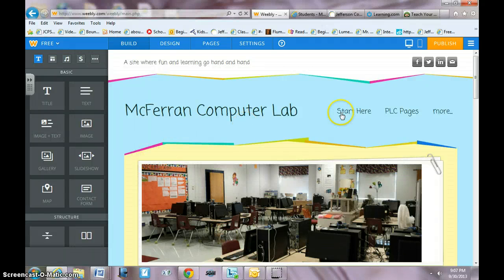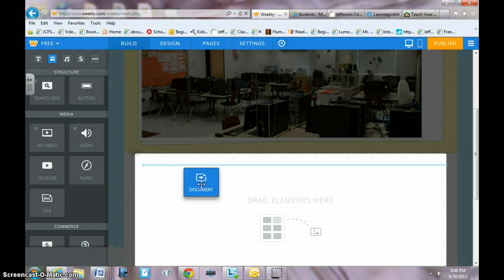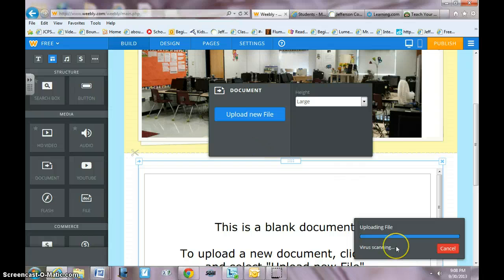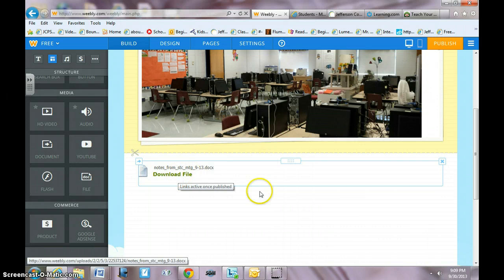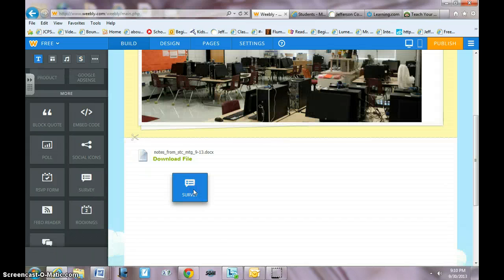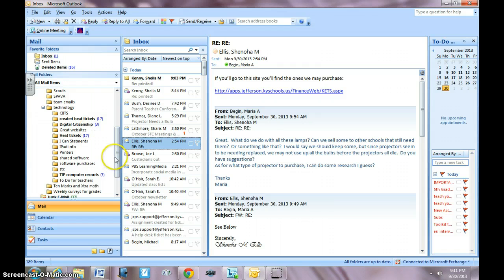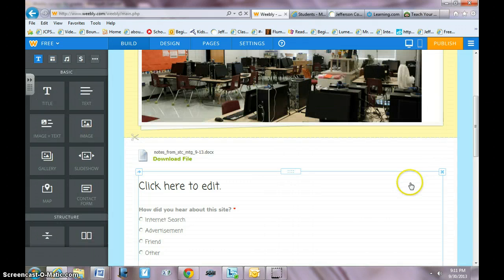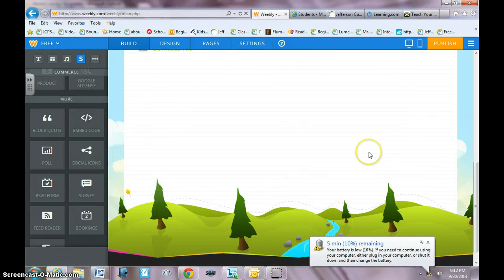Adding files and such on weebly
more info on how to use weebly